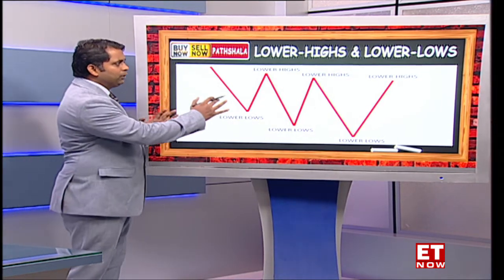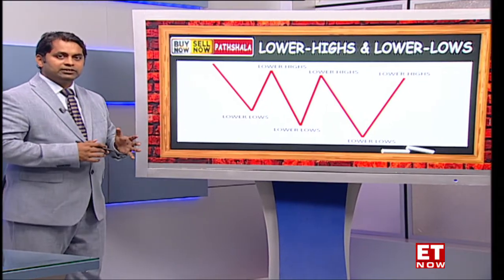Learning About Lower Highs And Lower Lows | Kunal Bothra | Buy Now Sell Now Pathshala | ET Now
Last week we learnt about Higher Top Higher Bottom. This week, we will be learning about Lower Highs and Lower Lows. Higher Highs and Higher Lows show an uptrend is occurring with the overall increase in the value of the instrument, while lower highs and lower lows can be seen in downtrends and show a decrease in value. But how to use the Lower Highs and Lower Lows in technical trading? Our technical expert Kunal Bothra is here with us this week again to give us lessons on exactly that. Let's learn about Lower Highs and Lower Lows on today's episode of BNSN Pathshala.